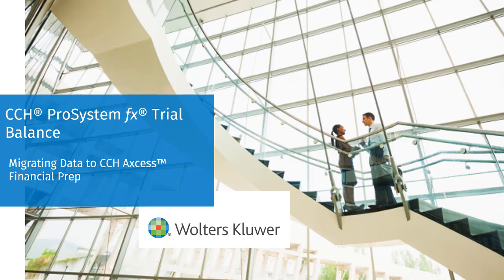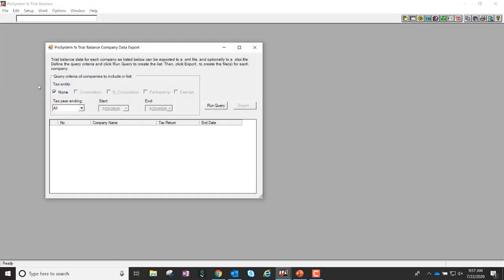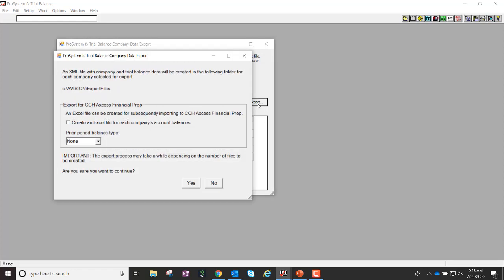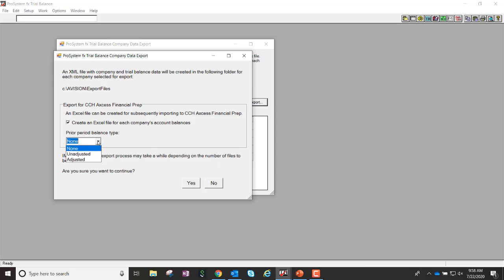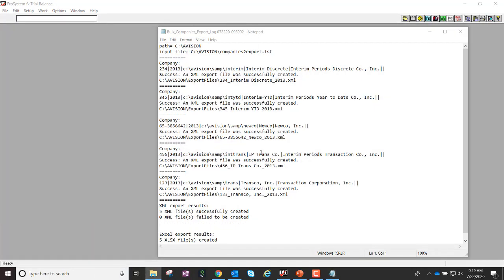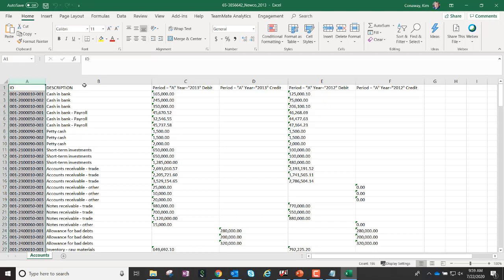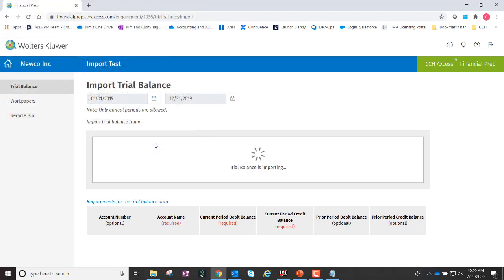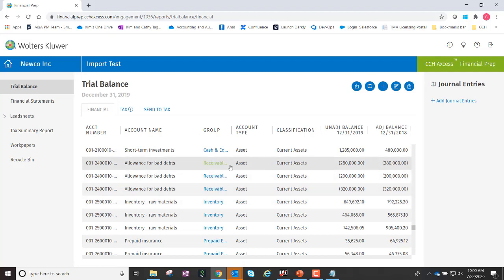CCH® ProSystem fx® Trial Balance - Migrating Data to CCH Axcess™ Financial Prep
This short video provides the process to migrate your data to CCH Axcess™ Financial Prep